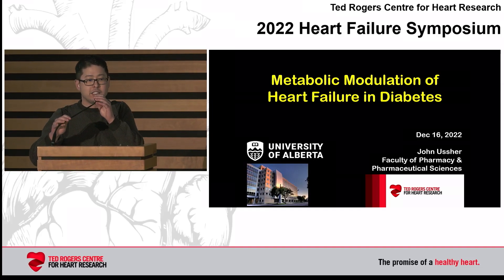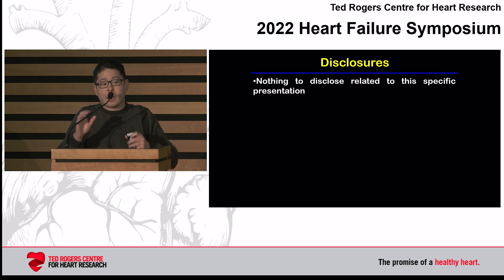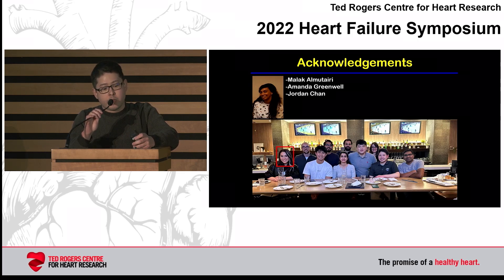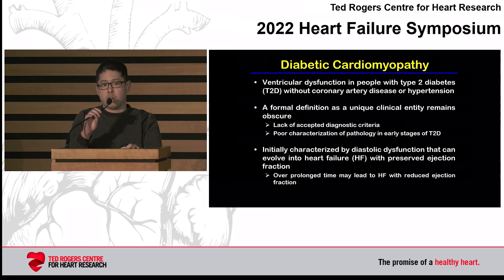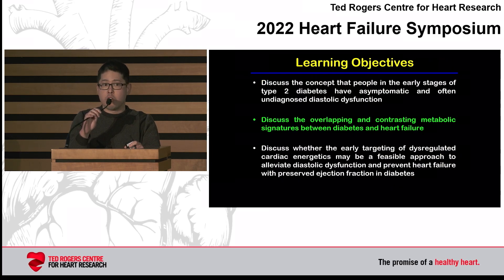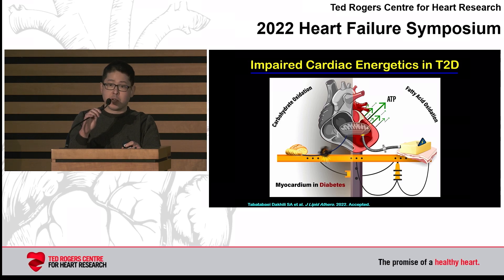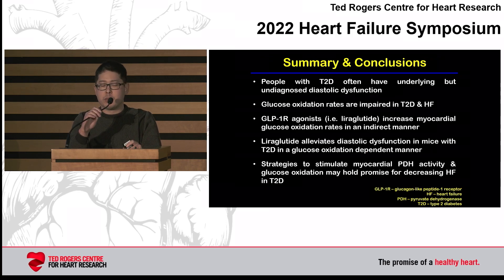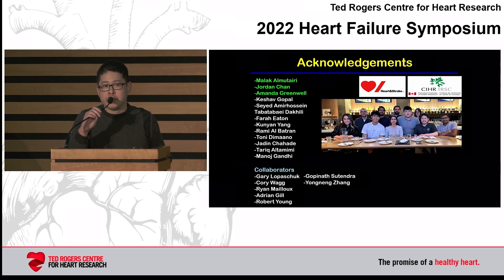Metabolic Modulation of Heart Failure in Diabetes - John Ussher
This presentation, presented on Friday, December 16th, 2022 was part of the seventh annual 2022 Ted Rogers Centre Heart Failure Symposium.

About the speakers:
John Ussher carried out his PhD training with Dr. Gary Lopaschuk at the University of Alberta (UofA; 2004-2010), where he acquired expertise in the molecular regulation of cardiac energy metabolism. Following his PhD training, John trained with Dr. Daniel Drucker at the Lunenfeld-Tanenbaum Research Institute at the University of Toronto (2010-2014) to acquire expertise in GLP-1 biology and how GLP-1 influences the cardiovascular system. Since joining the Faculty of Pharmacy and Pharmaceutical Sciences at the UofA, his lab investigates the mechanisms by which obesity perturbs energy metabolism and contributes to the pathophysiology of type 2 diabetes, with a major focus on diabetic heart disease.

The seventh annual Ted Rogers Centre Heart Failure Symposium was held virtually from December 16-17, 2022. This meeting, which blends clinical innovations with the latest scientific advances, has grown to become Canada’s largest conference on heart failure.